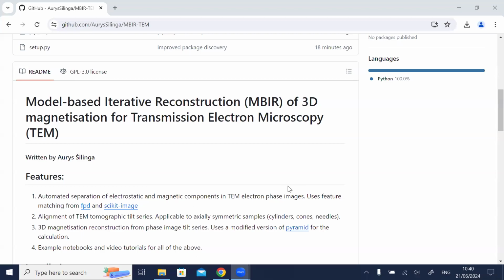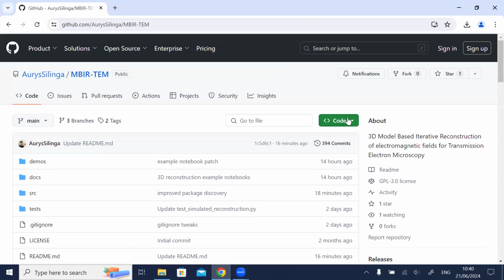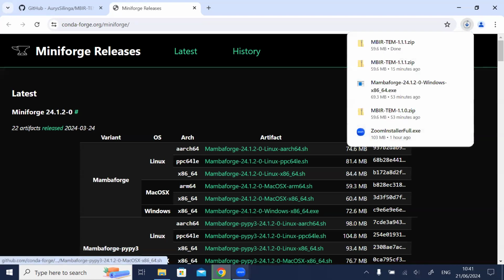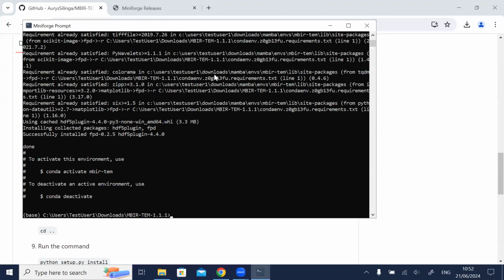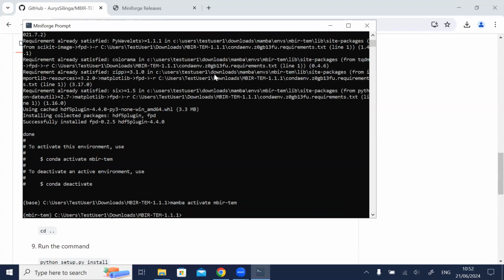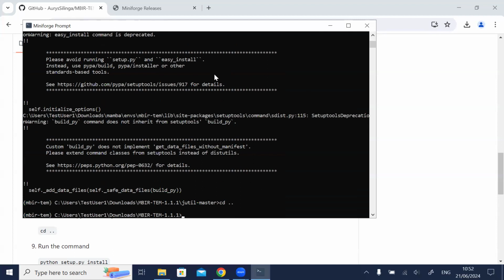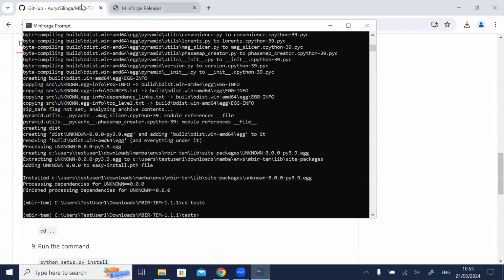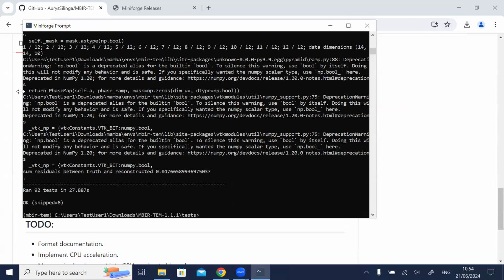3D Magnetisation Reconstruction - Installation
How to set up the Python environment for model-based iterative reconstruction (MBIR) of magnetisation. Used for analysing vector field electron tomography datasets.

00:00 Package manager
3:21 Waiting for downloads
11:24 Testing the installation